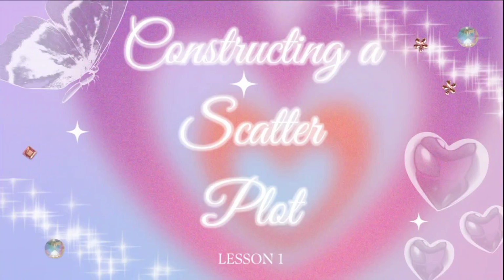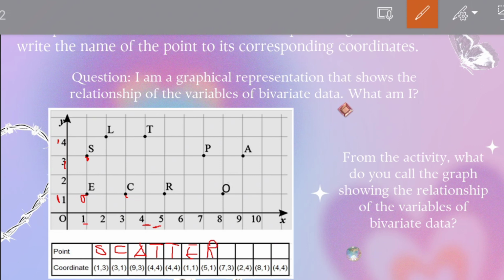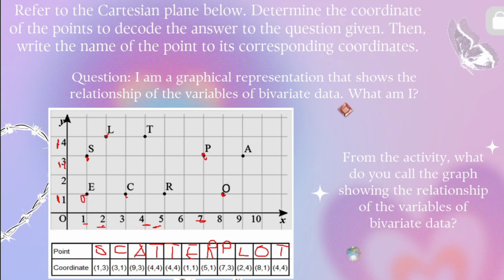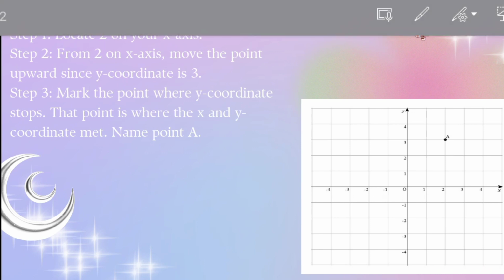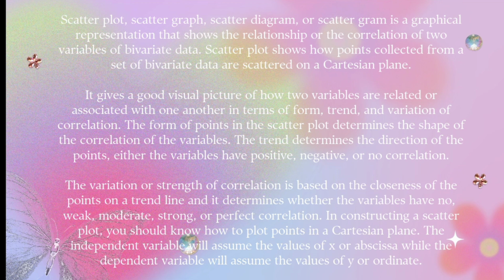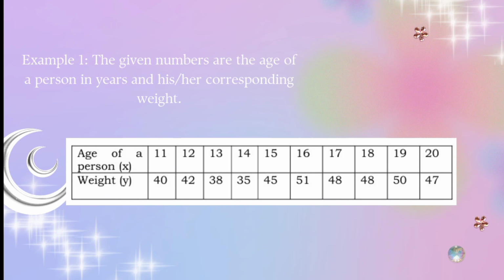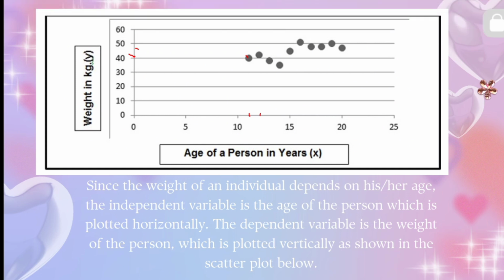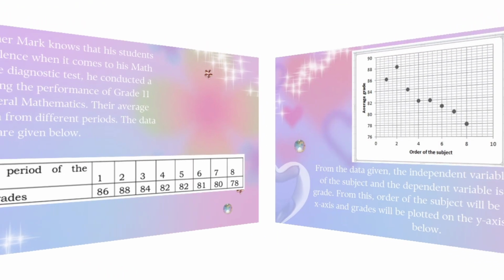Constructing a Scatter Plot | Statistics and Probability | Jeconiah Fulgarinas 11- Creativity